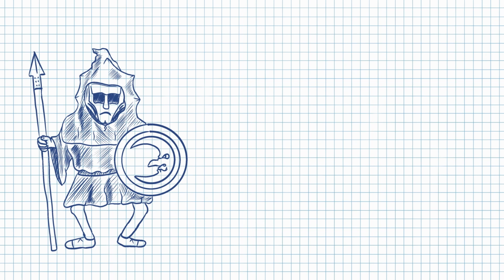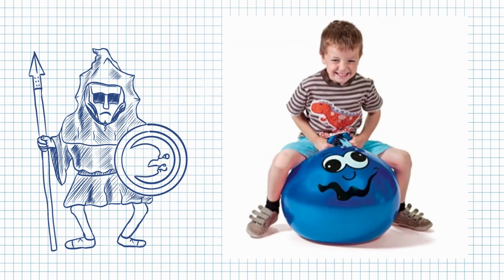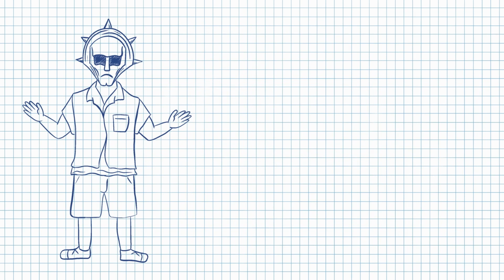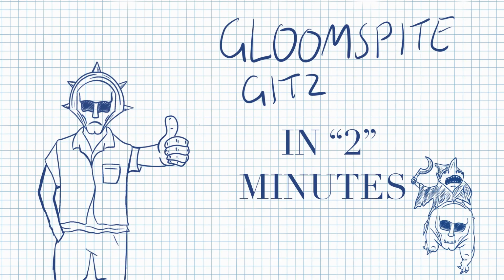Gloomspite Gitz in 2 minutes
It's been a long time between drinks but another video has arrived and it's every ones favourite hyperactive green children. See you all in 3 months for the next video (god i hope not)